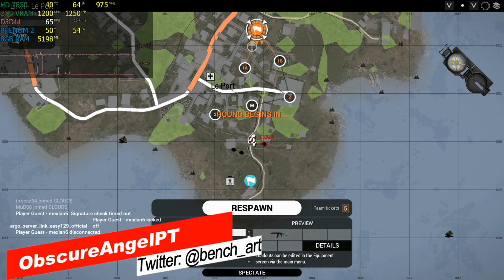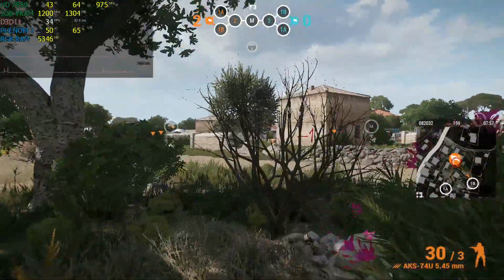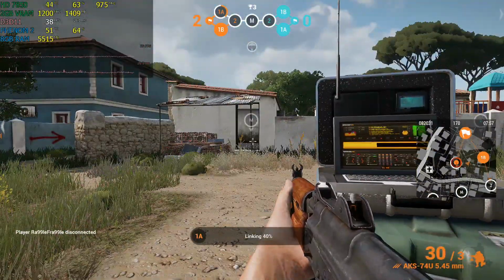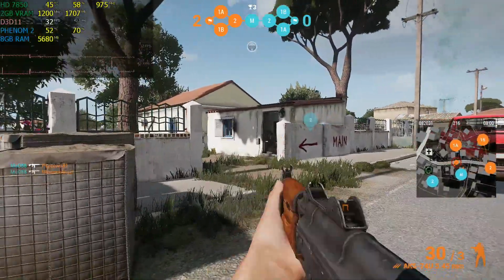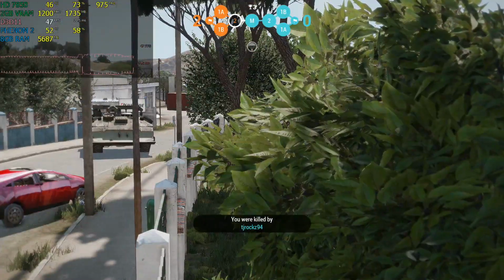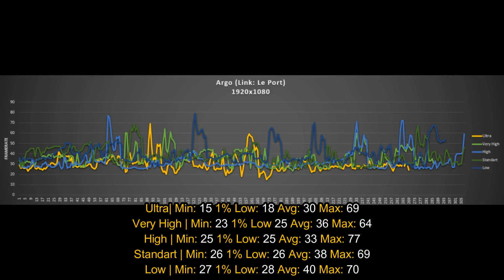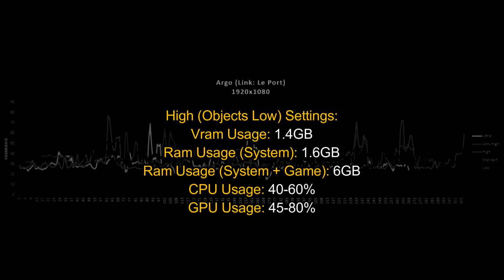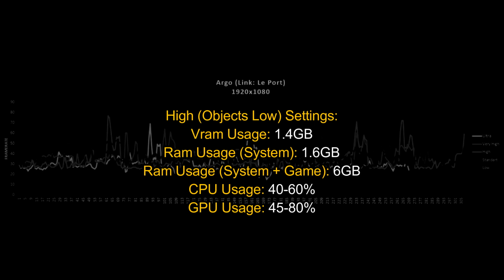Argo (HD 7850/R7 265/R7 370 | Phenom II X4) [High]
TimeStamps:
Performance Analysis: 12:58

Framerate w/o Recording (1920x1080 Overall):
Ultra | 1% Low: 18 Avg: 30 Max: 69
Very High | 1% Low: 25 Avg: 36 Max: 64

PC Specs:
CPU: AMD Phenom II X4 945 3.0 @ 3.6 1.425V
Ram: 4x2 gb GSkill DDR III 1318 CL8
MBoard: Asus M4A785TD-M Evo
GPU: Gigabyte HD 7850 OC 2Gb (1050/1350)
HDD: WD Blue 500Gb
PSU: Corsair TX-650W

Software:
GPU Drivers: AMD Crimson Relive 17.6.1
OS: Windows 10 PRO (DreamSpark License)
Video Recorder: AMD Radeon Relive
Data Organizer and Cloud: Microsoft Office 365
Video Editor: Wondershare Movie Editor